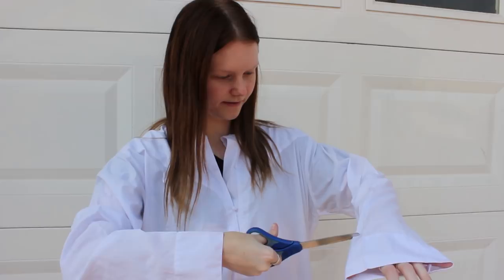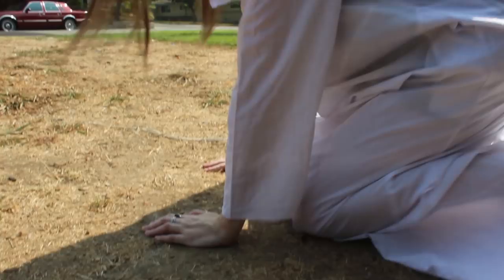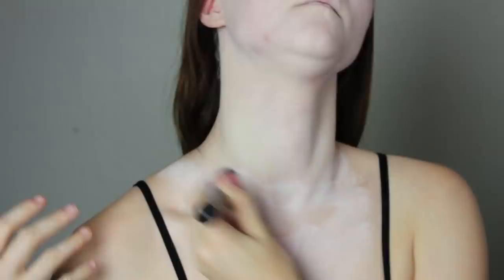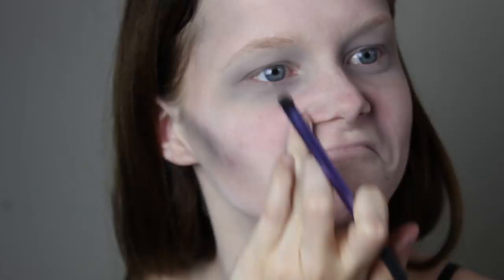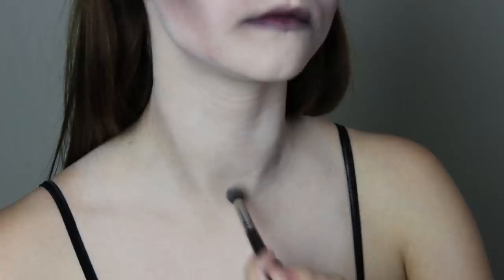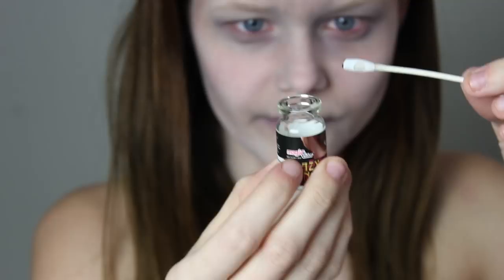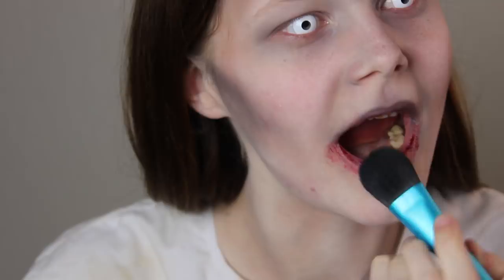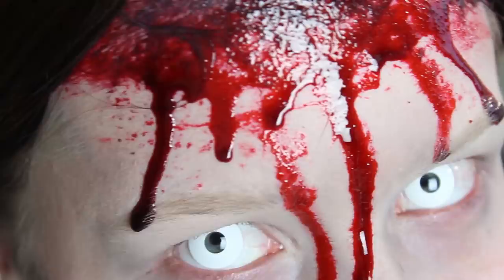BLOODY MARY TUTORIAL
o t h e r . c h a n n e l
h o r r o r i n s t a g r a m

c a m e r a → sony cybershot dsc-hx7v
e d i t o r → adobe premiere pro cs5.5